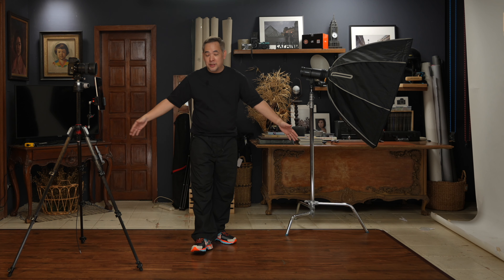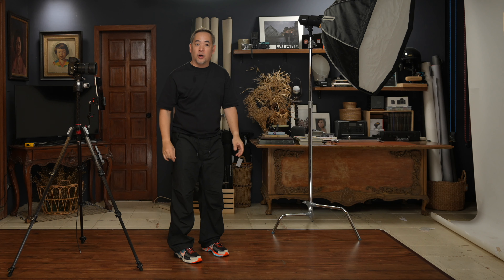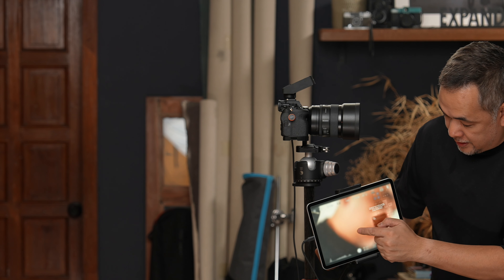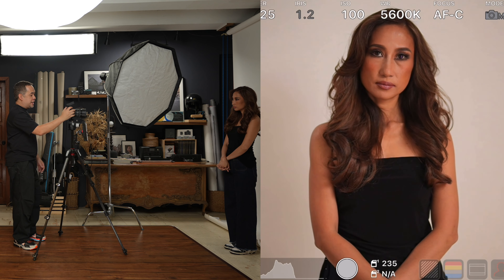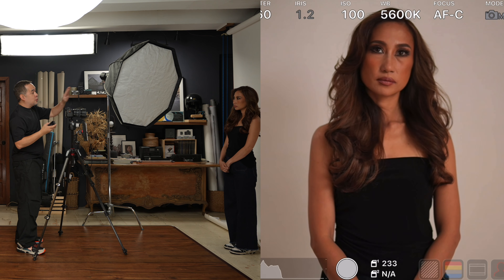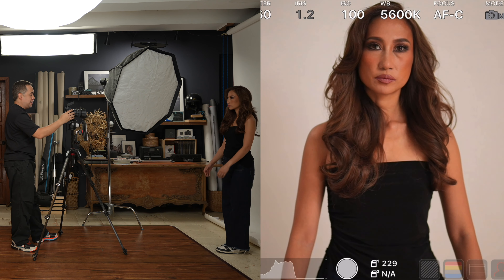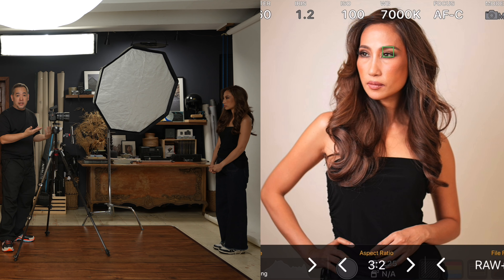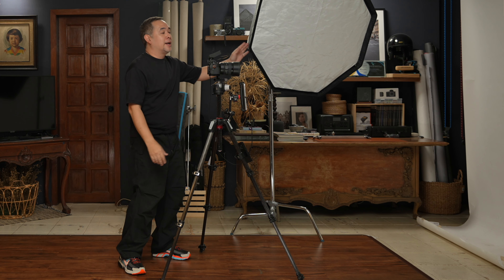How to Simplify the Basic One Light Portrait to Create Beautiful Photographs!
Did you know for every one light portrait you are taking, you might be shooting with two lights or even more, makes sense? If not check out the video to see what I mean :)

Special thanks to Gold Magtoto for Coco's Amazing Makeup

Hair by Donita

Equipment used:
Camera: Sony A7RV
Lens: Sony 50mm 1.2GM
Light: Profoto B10xPlus
Modifier: Profoto OCF Softbox 2' Octa

“Jiggie is a seasoned wedding and portrait photographer who is well known for his ability to turn any scene into timeless images. At the same time he is a well respected content creator and undoubtedly the country’s most reliable source of educational content for portrait photography and lighting“